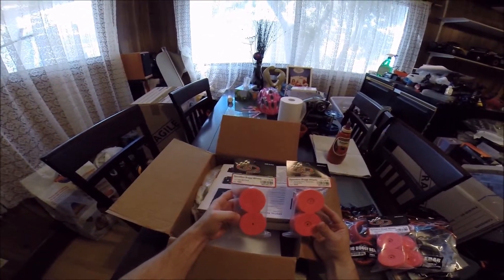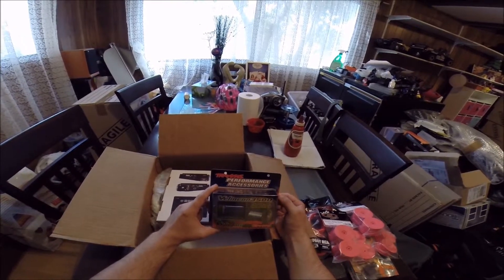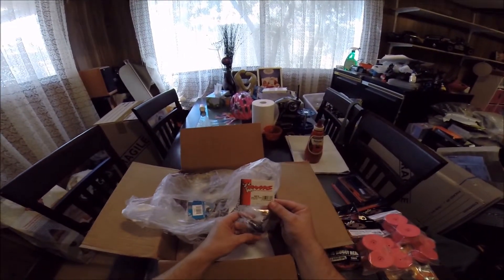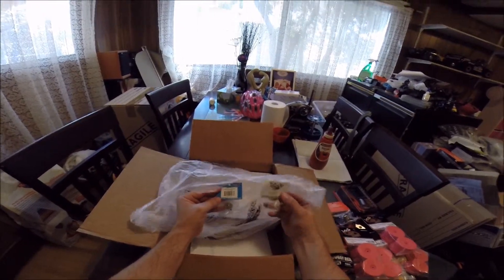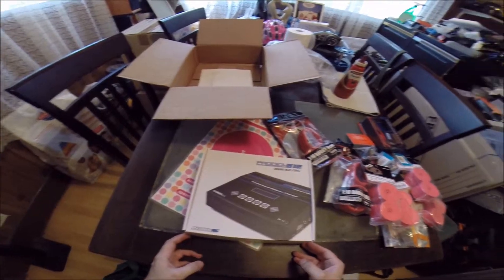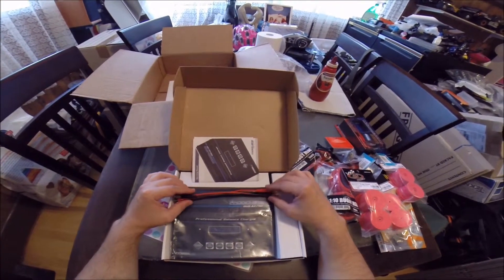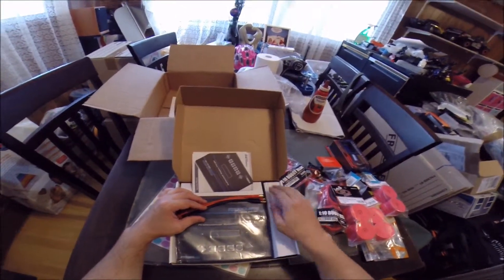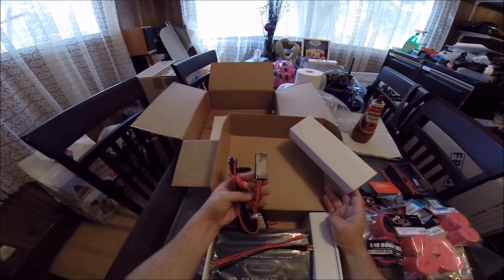Unboxing Amain order 24-2-2014. Pink wheels and a new charger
Another unboxing of me wasting my $$ New charger, pink wheels and parts to fix my stupidity